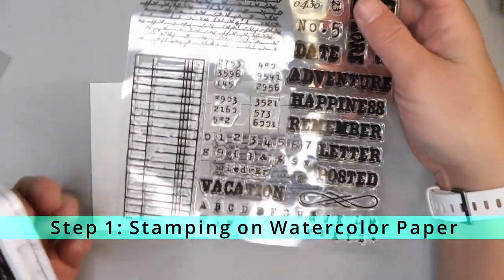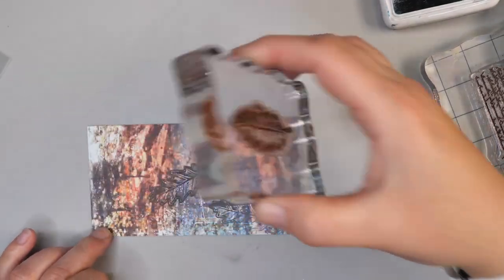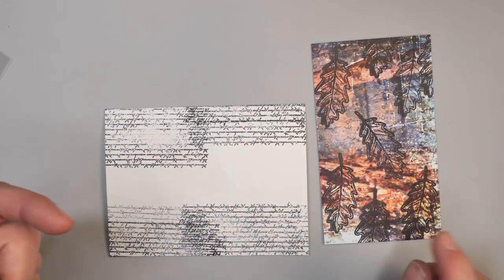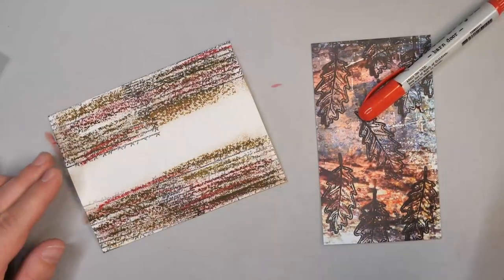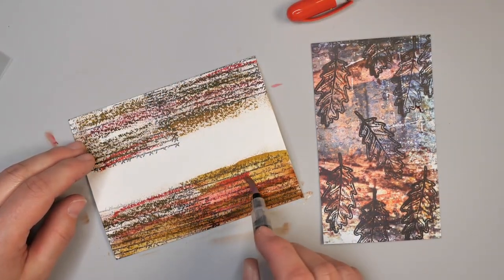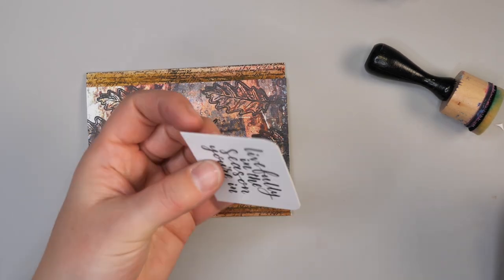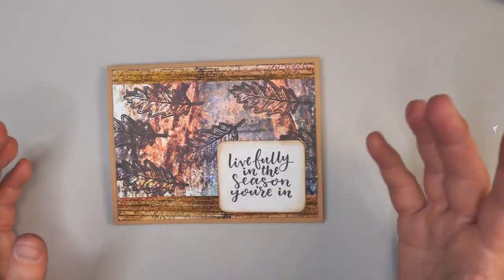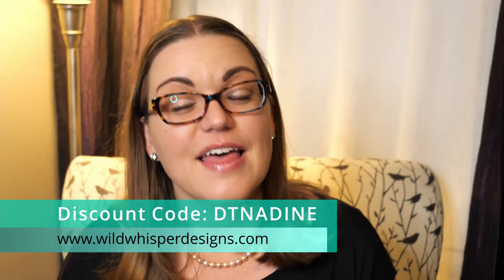Easy Fall Greeting Card using Distress Crayons, Stamps and Watercolor Paper | Wild Whisper Designs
This easy fall greeting card is a great way of using your favorite stamps, Distress Crayons and Watercolor paper in one project. This greeting card is created to be easily changed from a fall card to a Thanksgiving card by just changing the sentiment. This is also a great way of using some of your favorite patterned paper with stamps which gives this project a mixed media feel.

Cold Press Watercolor Paper
Wild Whisper Designs Pam Bray Nature’s Bliss Patterned Paper
Staples 90lb Cardstock
Kraft Card and Envelope
Wild Whisper Designs Strength of the Seasons Stamp Set
Nicole Wright Designs Ledger and Script Stamp Set
Ranger Jet Black Archival Ink
Tim Holtz Distress Ink Vintage Photo
Brushed Corduroy Distress Crayon
Vintage Photo Distress Crayon
Candied Apple Distress Crayon
Fired Brick Distress Crayon
Walnut Stain Distress Crayon
Stamping Block
Water Brush
Mini Blending Tool and Foams

0:00 Introduction
0:54 Stamping on Watercolor Paper
1:44 Stamping on Patterned Paper
3:10 Adding Distress Crayon
4:45 Blending Distress Crayon
6:30 Adding Sentiment
8:52 Conclusion